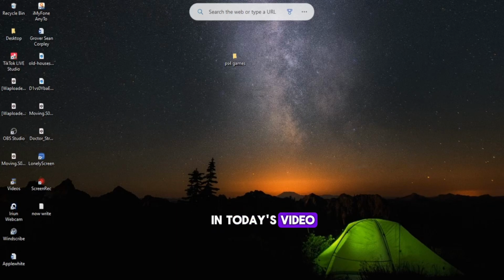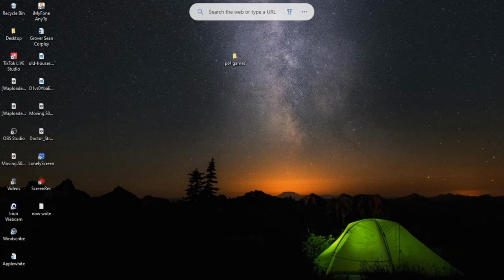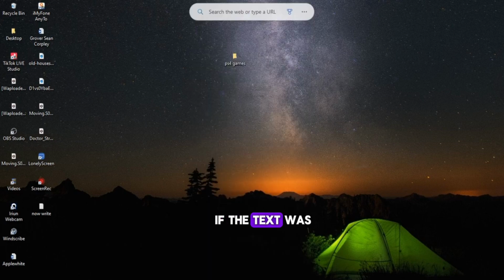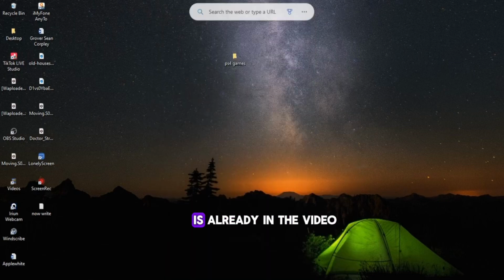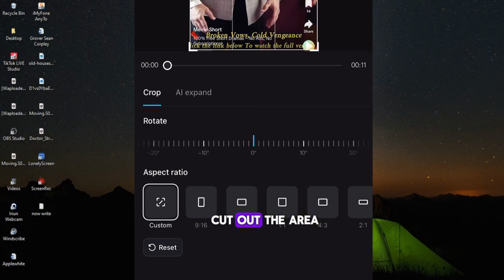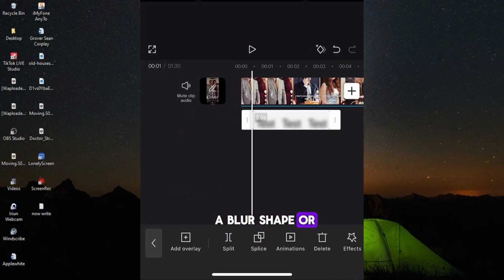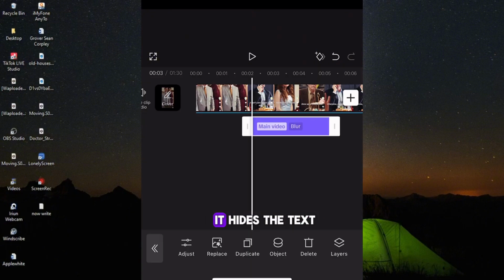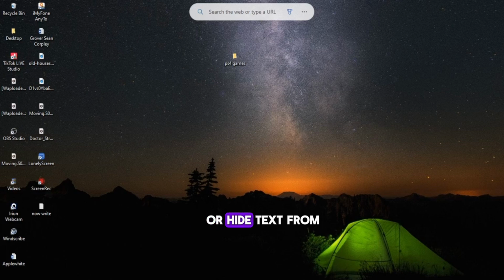How to Remove Text on a Video Using the CapCut Mobile App (Step-by-Step Guide)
In this video, you’ll learn how to remove text from any video using the CapCut mobile app. Whether it’s unwanted subtitles, captions, or added text layers, this tutorial will show you the easiest way to erase or hide text from your video clips directly on your phone. Perfect for beginners using CapCut!

how to remove text on a video in capcut, how to delete text in capcut mobile, how to erase text from video using capcut, remove subtitles in capcut, how to hide text in capcut app, capcut text removal tutorial, how to edit out text in capcut